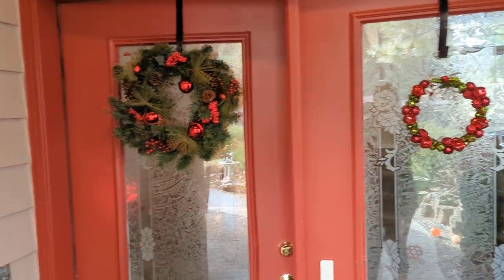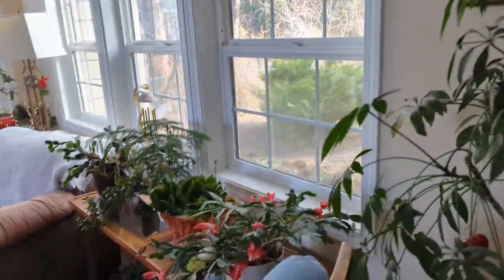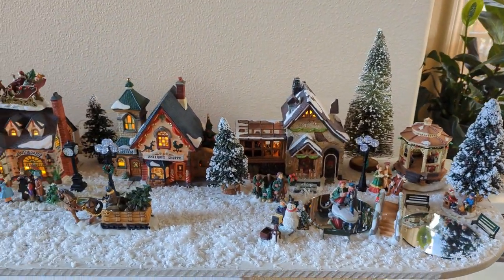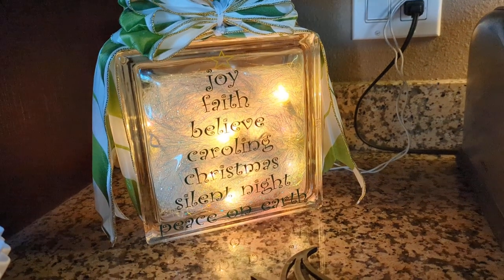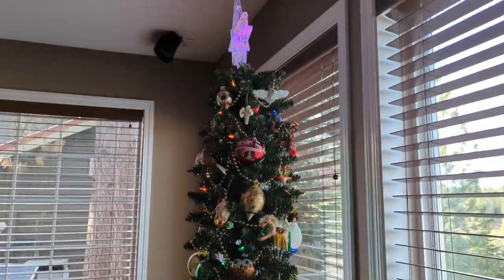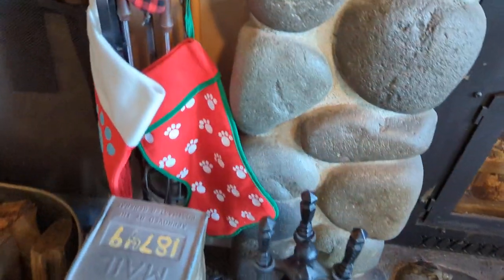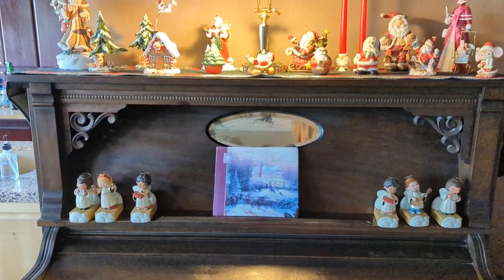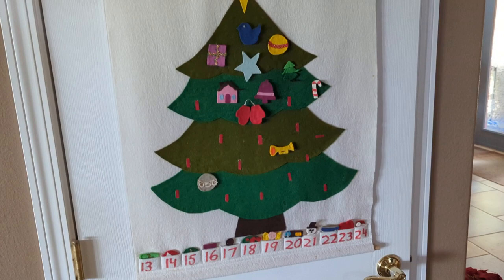2023 Tour of house decorations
A walk thru showing how we decorate for Christmas